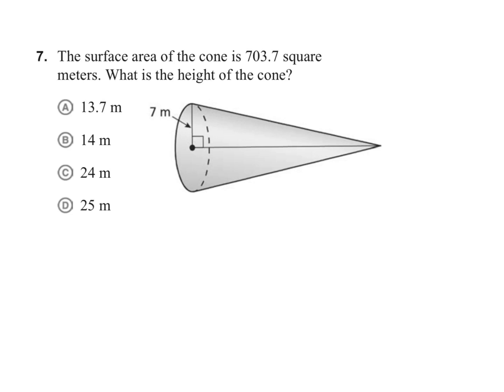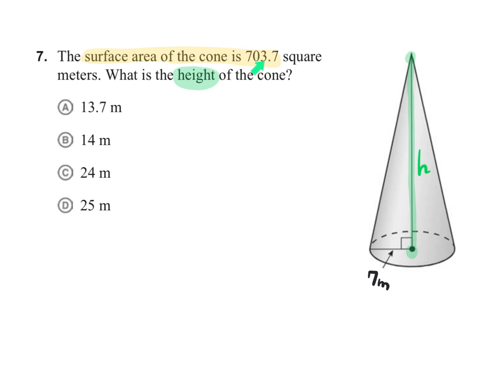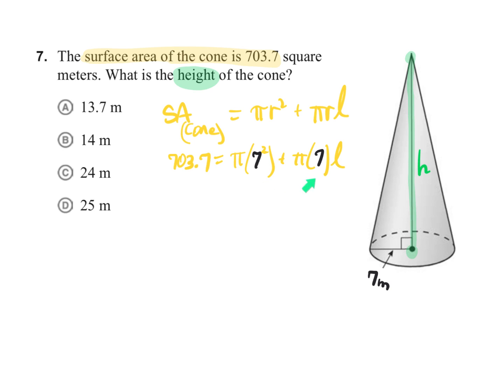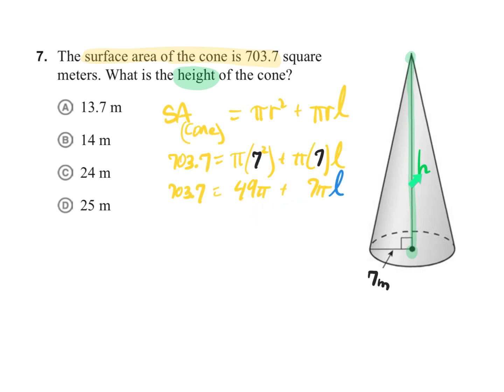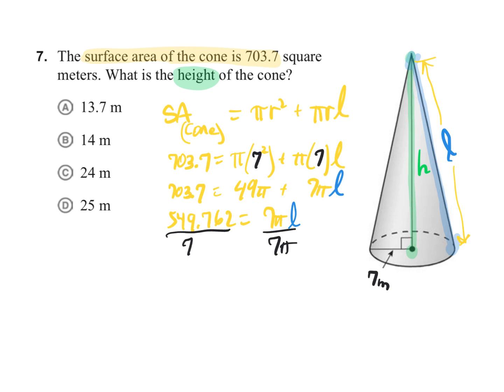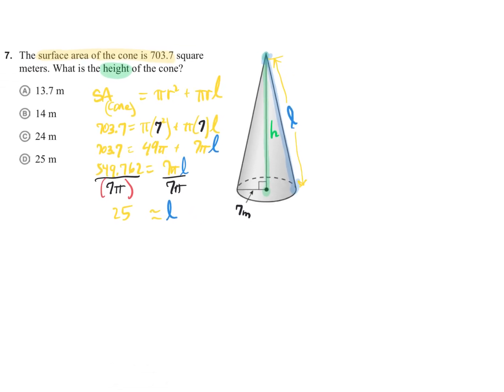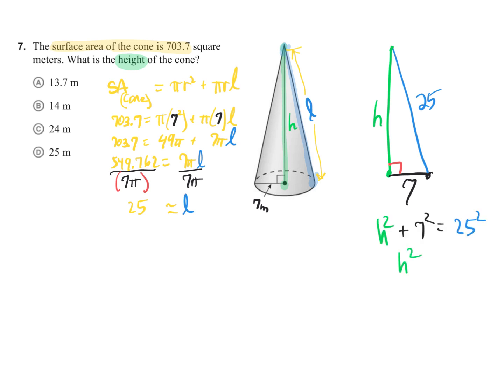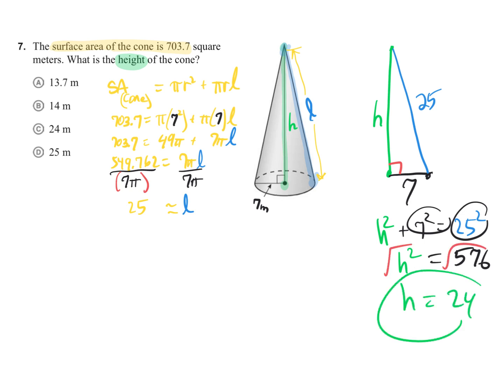Ch 12 Wkbk #7